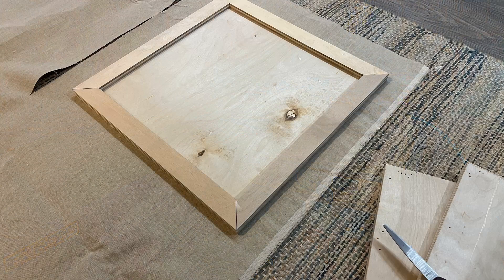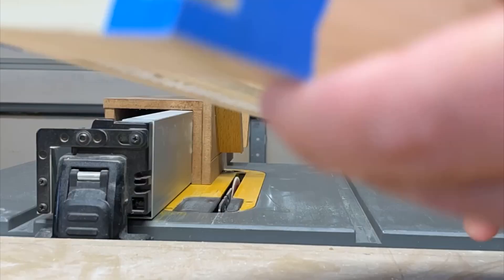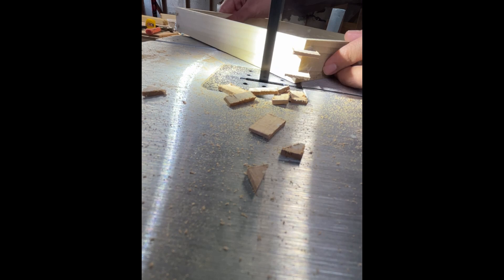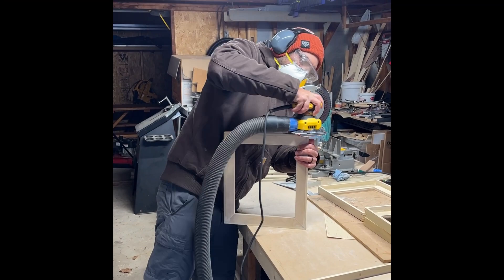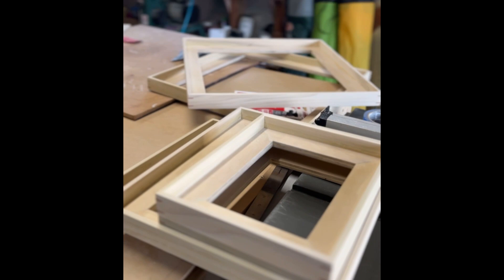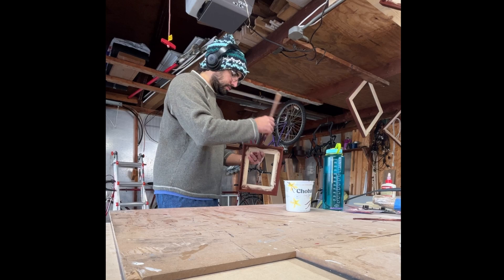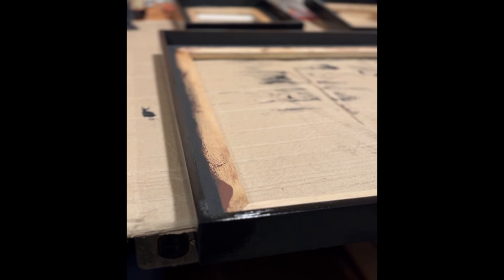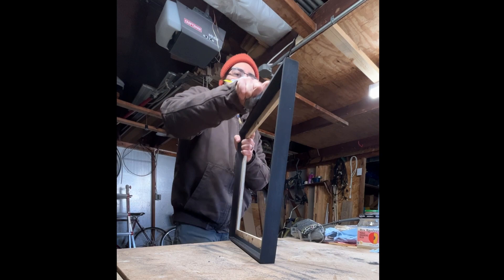Making custom frames and linen canvases for Lighthouse Plein Air Festival 2024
Here’s a short process video showing the making of 6 custom handmade float frames for an upcoming plein air festival in Tequesta, FL!